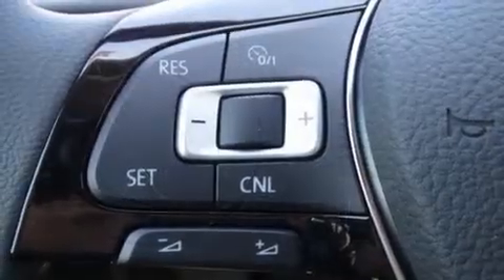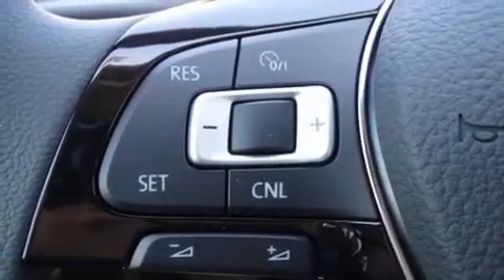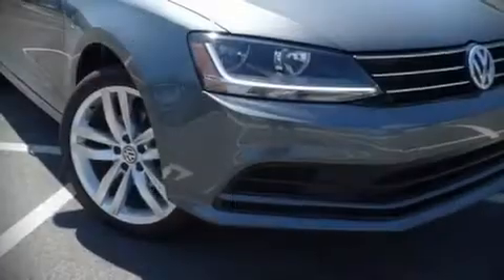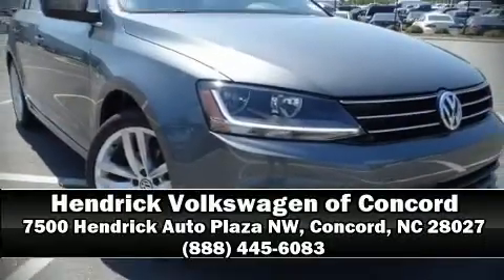2017 Volkswagen Jetta 1.4T S in Concord, NC 28027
7500 Hendrick Auto Plaza NW

Outstanding design defines the 2017 Volkswagen Jetta. This 4 door, 5 passenger sedan offers the features and options for which you've been searching. Under the hood you'll find a 4 cylinder engine with more than 150 horsepower, providing a smooth and predictable driving experience. The engine breathes better thanks to a turbocharger, improving both performance and economy. Volkswagen infused the interior with top shelf amenities, such as: a tachometer, variably intermittent wipers, a trip computer, heated door mirrors, power windows, remote keyless entry, and 1-touch window functionality. Audio features include a CD player with MP3 capability, steering wheel mounted audio controls, and 4 speakers, providing excellent sound throughout the cabin. Volkswagen also prioritized safety and security with features such as: head curtain airbags, front SIDE impact airbags, traction control, brake assist, a panic alarm, and 4 wheel disc brakes with ABS. With electronic stability control supplementing mechanical systems, you'll maintain precise command of the roadway. We have a skilled and knowledgeable sales staff with many years of experience satisfying our customers needs. We'd be happy to answer any questions that you may have. We are here to help you.